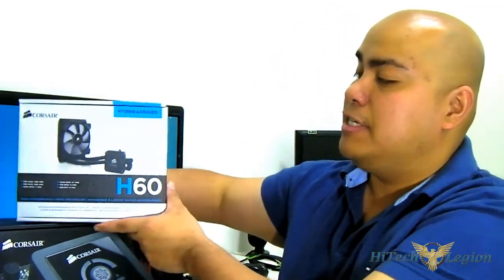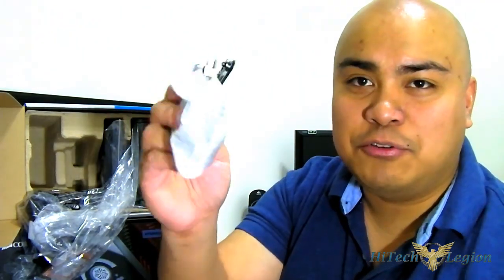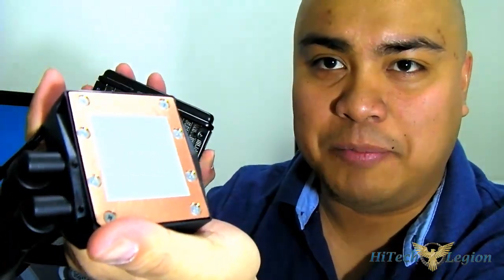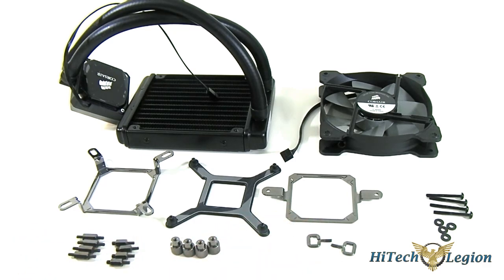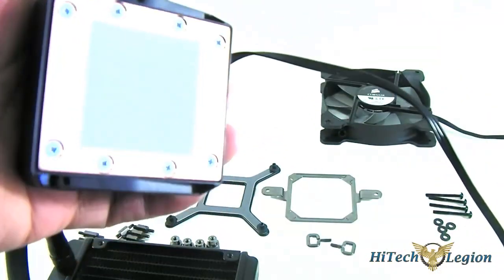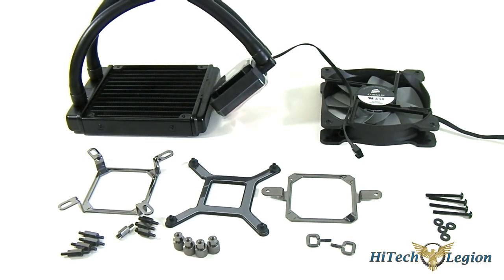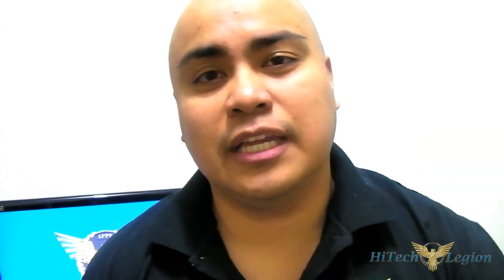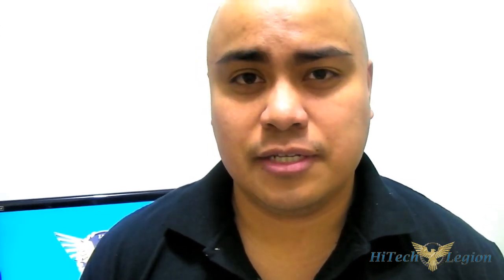Corsair H60 (2013 Edition) Unboxing + Benchmarks + Review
The Corsair H60 self-contained liquid CPU cooler has been updated for 2013, improving its looks and performance. The 2013 edition Corsair H60 still utilizes a 120mm radiator but now comes with a higher static pressure fan.  For convenient installation, the Corsair H60 2013 edition's mounting brackets now apply magnetically so there is no need to use a screw driver to swap out between Intel and AMD systems. Replacing the ribbed plastic tubes of the original Corsair H60 are new thicker and more manageable low-evaporation rubber tubes.  Each Corsair H60 CPU cooling kit is pre-filled and requires no maintenance.  Corsair also provides a 5-year warranty on each updated H60 CPU cooler for total peace of mind.

2013 HiTechLegion.com